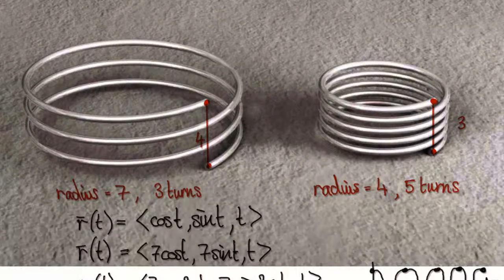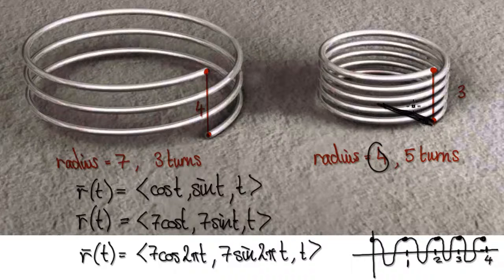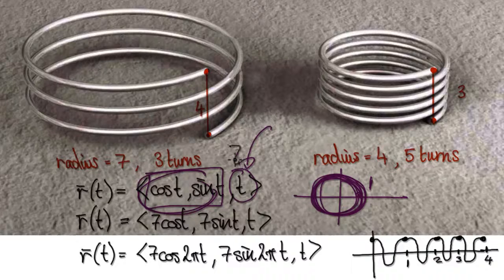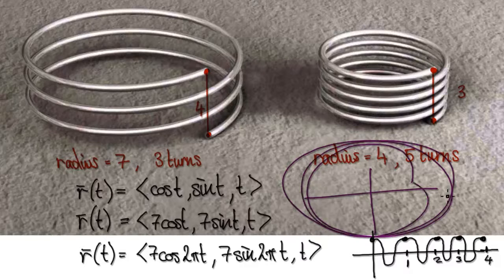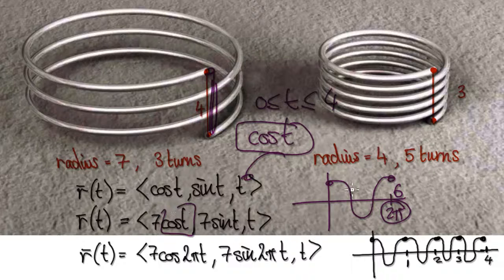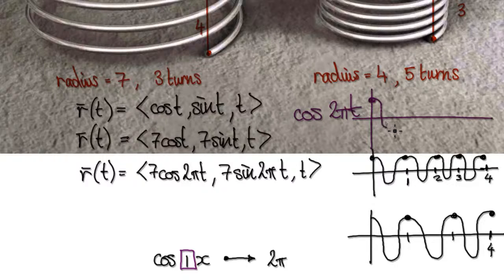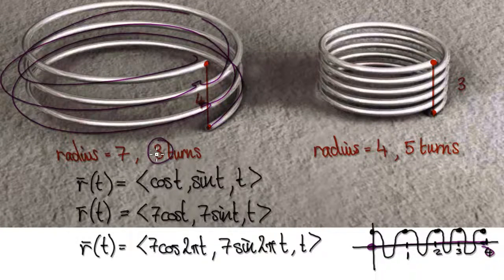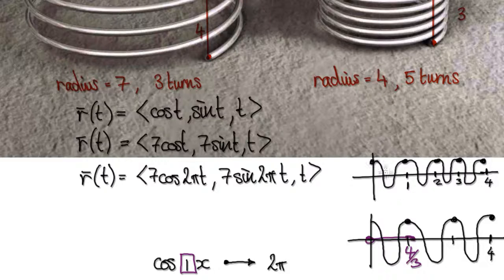Video 2989 - Calculus 3 Arc Length from Position Vector - Part 1/2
Calculus 3 Arc Length from Position Vector